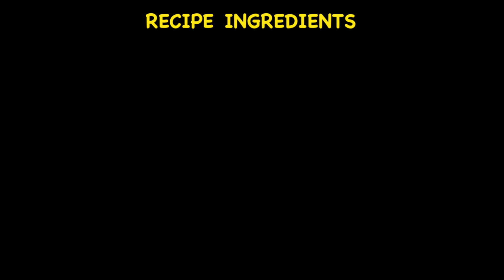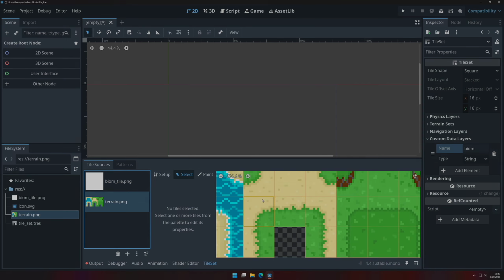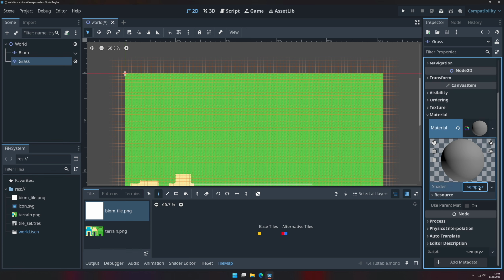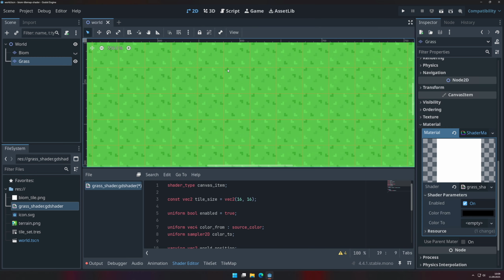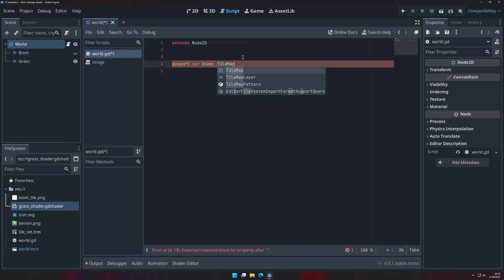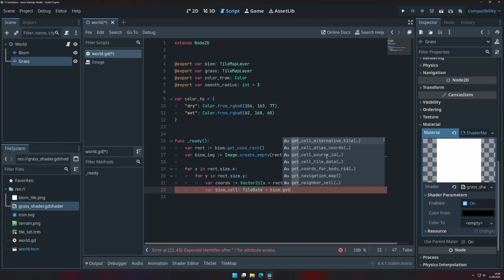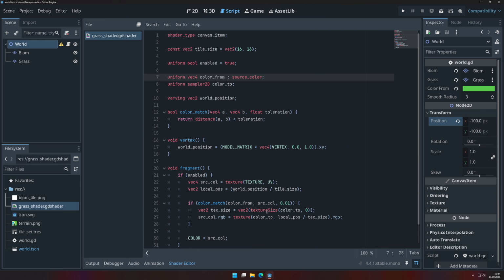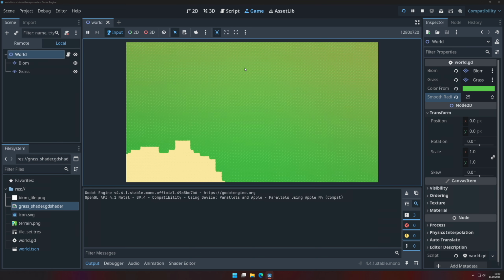Smooth Grass Color Transitions Between Biomes - Godot Shader Trick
Want your game world to look more natural and less “blocky” at biome borders? 🌱
In this tutorial, I’ll show you how to use Godot shaders to create smooth grass color transitions between biomes.

Perfect for developers who want to add visual depth to their games! 🚀

You can also write me some suggestions for this or future videos. Bye!

Just a heads up, some parts of the content in this video could be created by an AI or contains placeholder videos from websites like Pexels. Thanks for indulgence!

Timestamps:
0:00 Introduction
1:36 Preparing a tileset for biome coloring
6:32 Making grass change color depending on the biome
19:31 Adding a smooth gradient transition